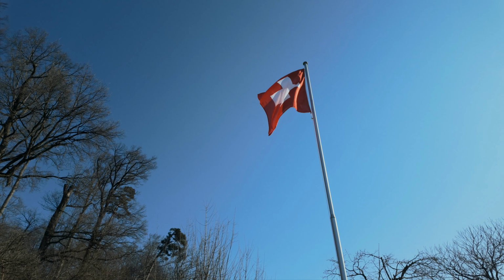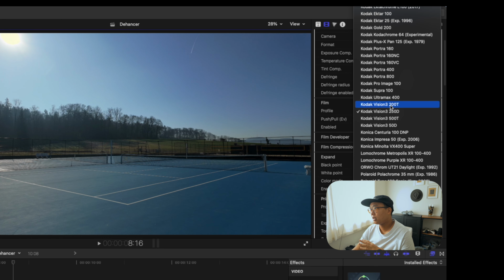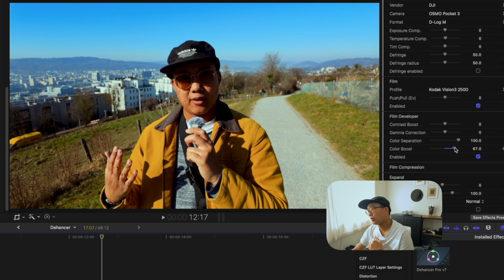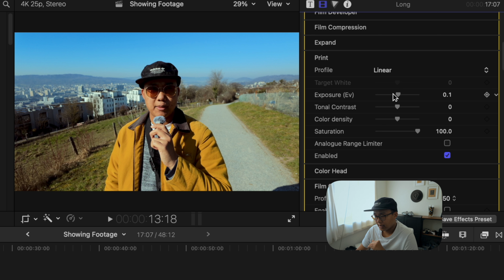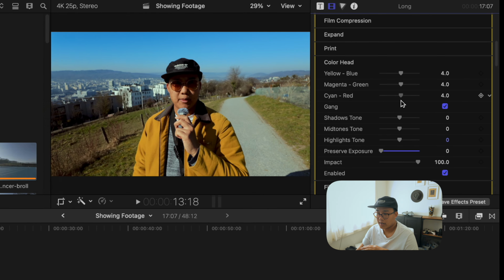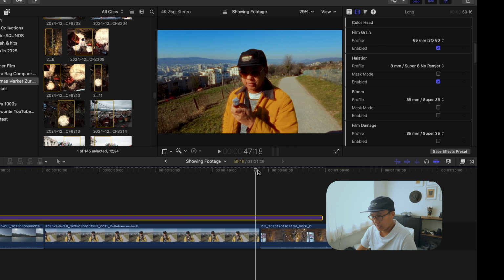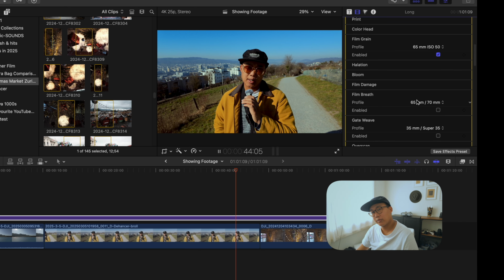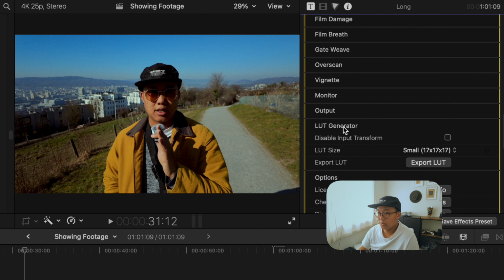Mastering Dehancer: Every Slider Explained for Film Lovers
Are you trying to get the most out of Dehancer but feel overwhelmed by all the sliders? In this video, I break down every single setting in Dehancer and explain how each one affects your image. Whether you're looking for an authentic film look or just curious about how Dehancer works, this guide will help you take full control of your edits.

As a film photographer, I love using Dehancer to enhance my VIDEOS in Final Cut Pro X and match the unique characteristics of real film stocks. If you're into analog photography or film-inspired digital edits, this video is for you!

01:54 - prerequisit your video footage
02:35 - adding dehancer to your footage
03:29 - Input Section
05:11 - Film Section
07:58 - Film Developing Section
09:55 - Film Compression Section
11:12 - Expand Section
15:38 - Color Head Section
17:06 - Film Grain Section
18:31 - Halation and Bloom Section
22:09 - Film Damage Section
22:50 - Film Breathing Section
23:56 - Gate Weaver Section
24:40 - Overscan Section
25:23 - Vignette Section
26:19 - Monitor Section
26:54 - Output Section
27:18 - LUT Generator Section

📷 PHOTOGRAPHY GEAR
⚪️ MY main Camera for YouTube DJI Osmo Pocket 3
⚪️Beginner-Friendly Film Camera
⚪️Kodak Gold 200 Film

☕ COFFEE GEAR
⚪️ Porlex Mini II Grinder
⚪️ Kinto Travel Tumbler
⚪️ French Press Coffee Maker
⚪️ Aeropress Coffee Maker
⚪️Digital Scale for Coffee

⚪️ C-41 developing Kit

🎒 ACCESSORIES
⚪️ My Camera Backpack from Peak Design
⚪️ Lens Cleaning Kit